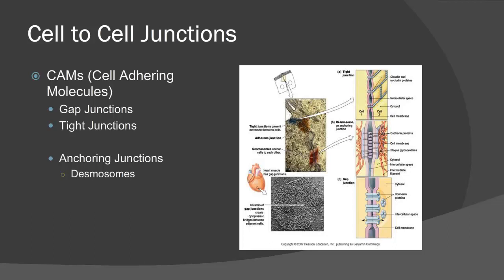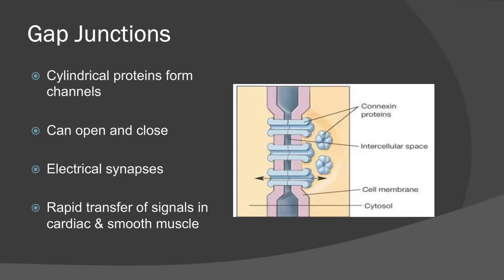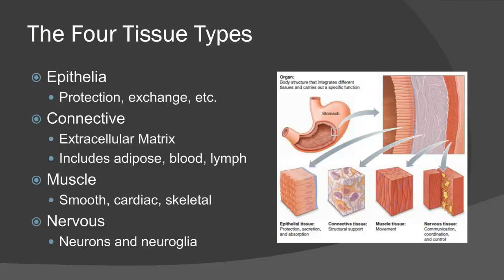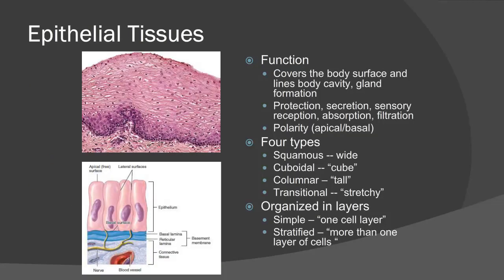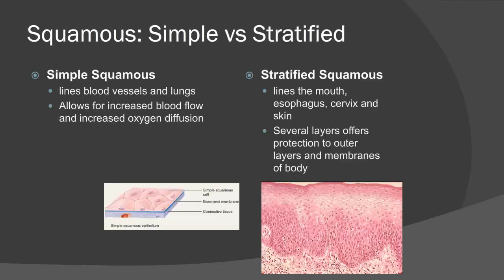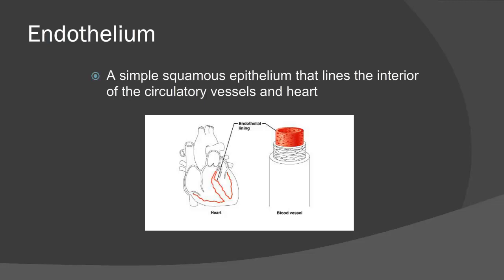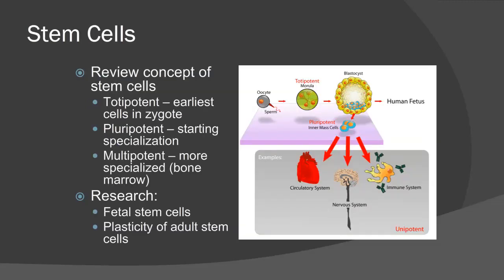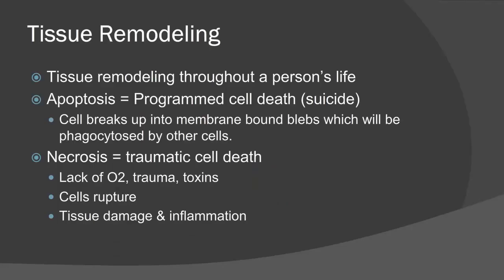Physiology Lecture - 05. Tissues